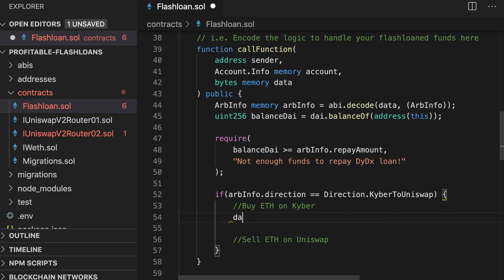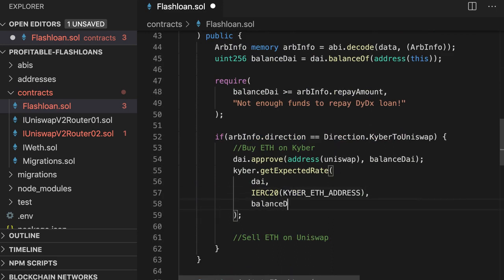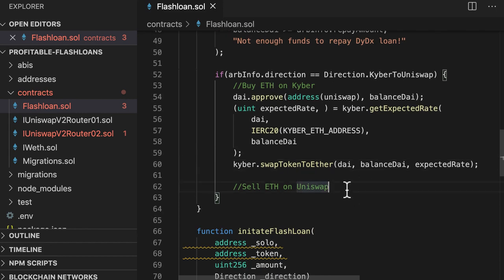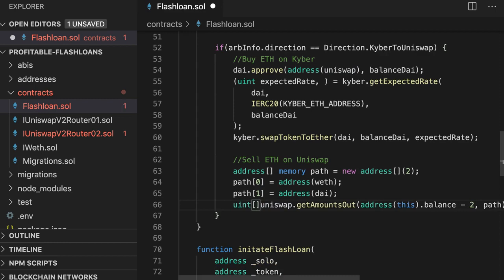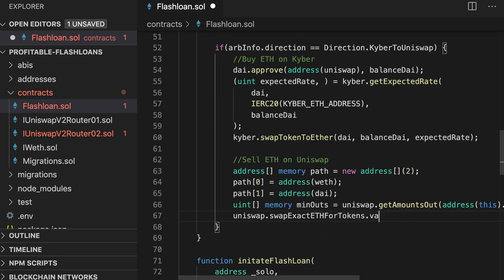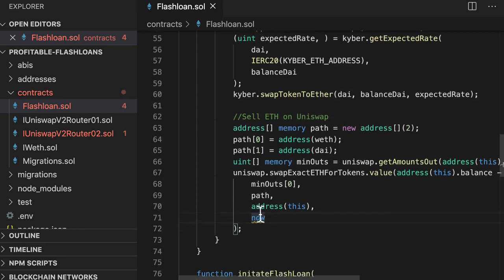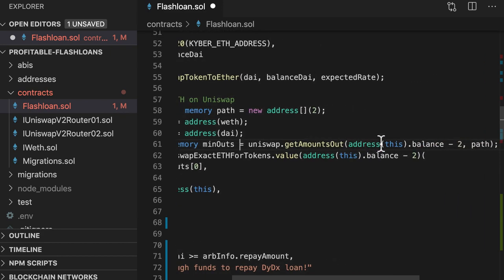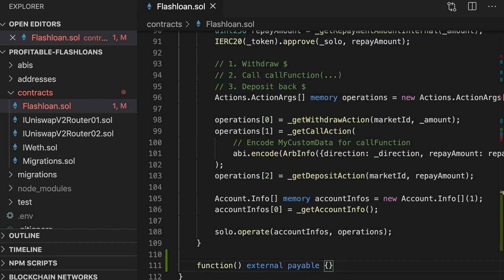24 Arbitrage 1 Buy on Kyber, sell on Uniswap EatTheBlocks Pro